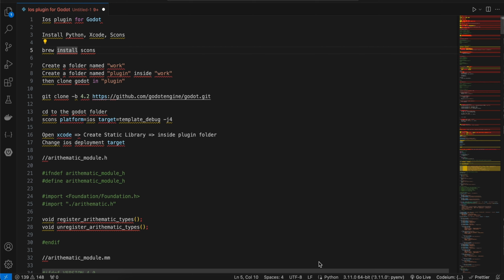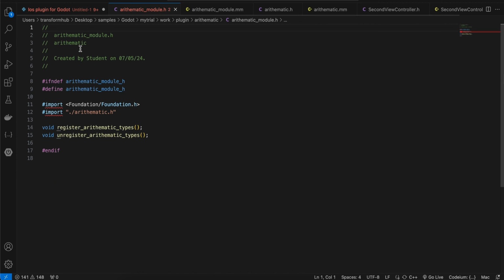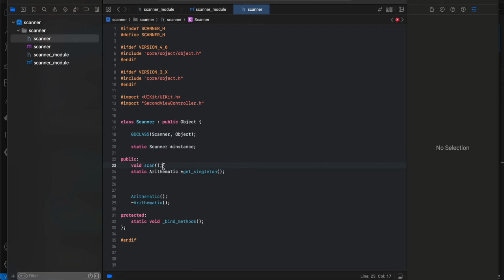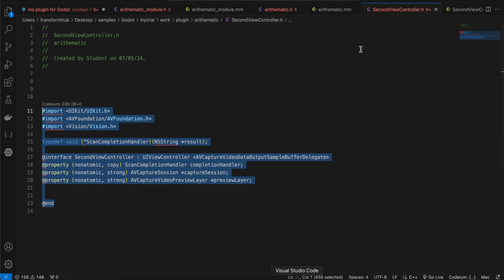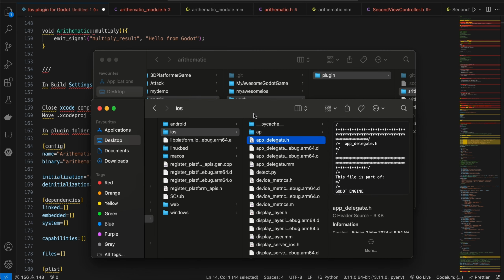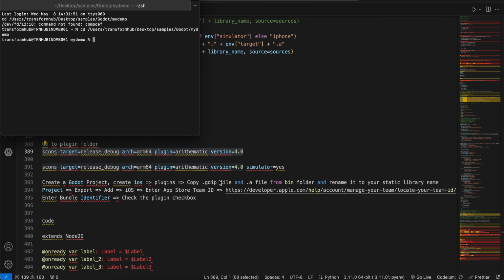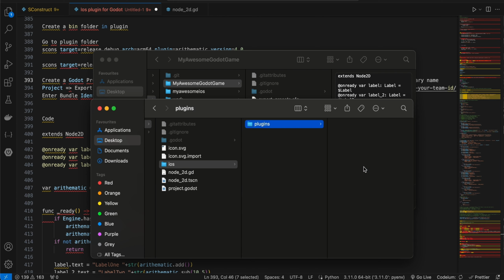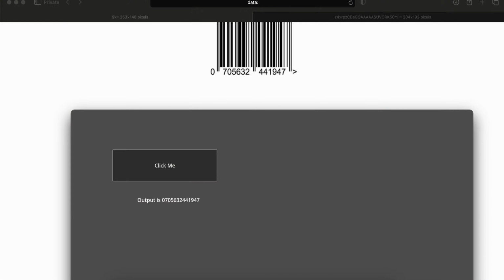How to create iOS plugin to Scan Barcode/QRCode for Godot Game Engine